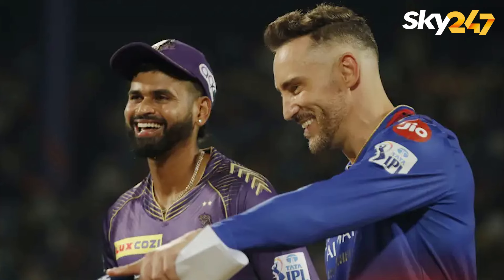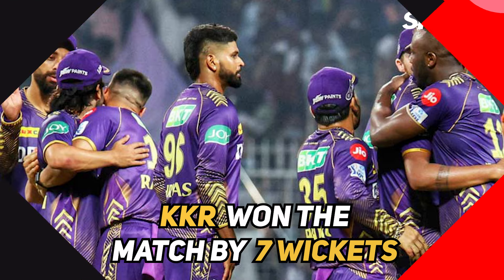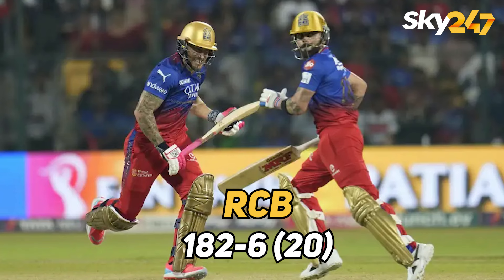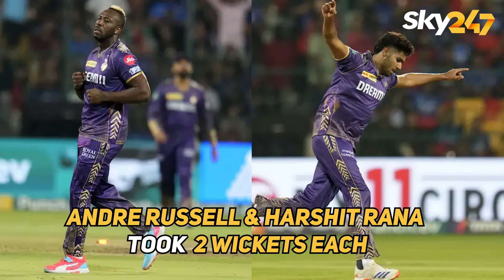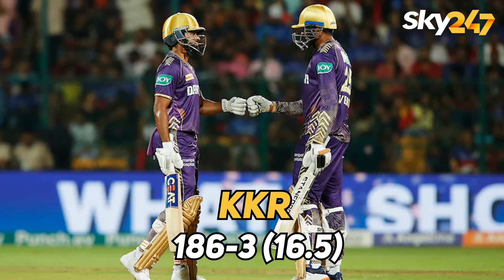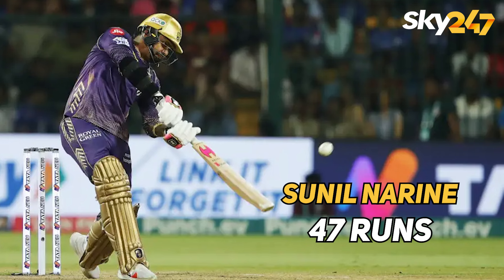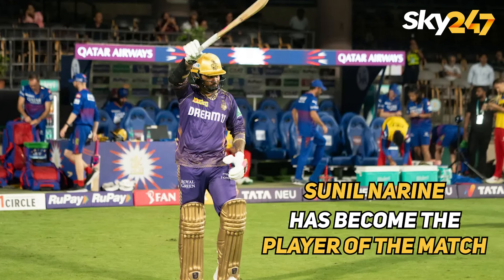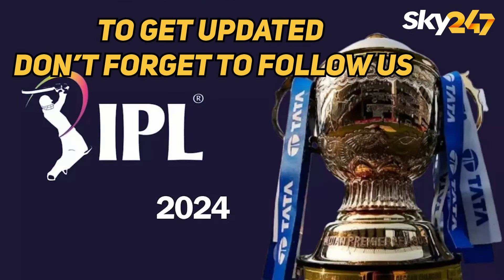Bangalore Vs Kolkata Knight Riders Highlights: RCB VS KKR Ipl Match 10 Highlights 2024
Royal Challengers Bangalore Vs Kolkata Knight Riders Ipl highlights
Kolkata Knight Riders vs Royal Challenges Banglore Ipl highlights
Royal Challenges Banglore vs Kolkata Knight Riders Ipl highlights 2024
Kolkata Knight Riders vs Royal Challenges Banglore Ipl highlights 2024
RCB vs kkr Highlights
kkr vs RCB highlights
RCB vs kkr Ipl highlights 2024
kkr vs RCB Ipl highlights 2024